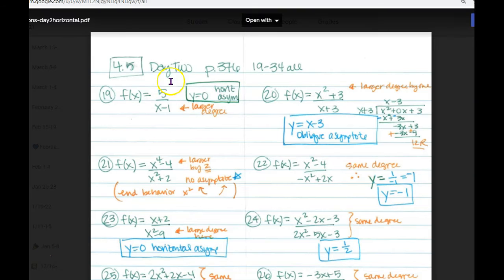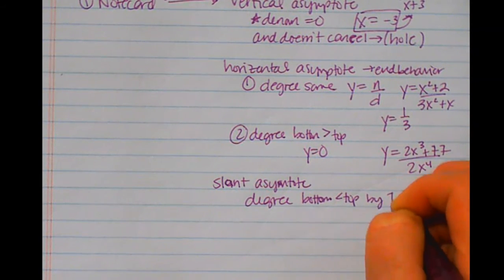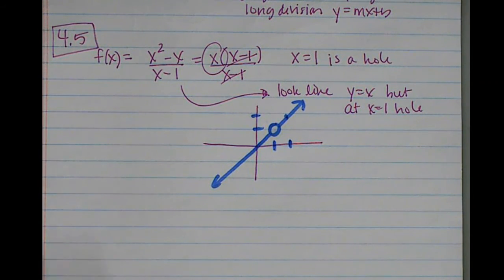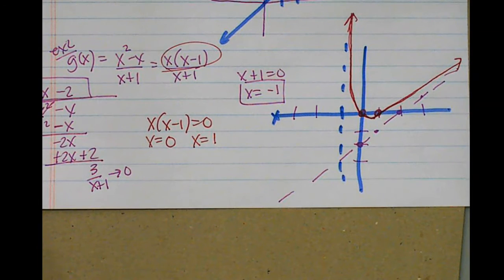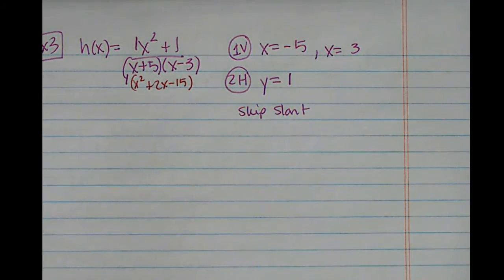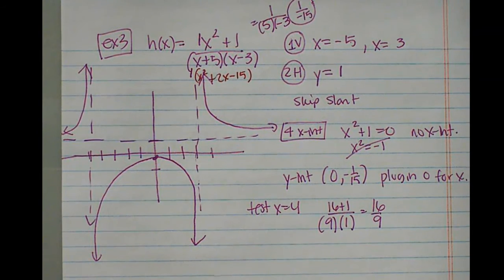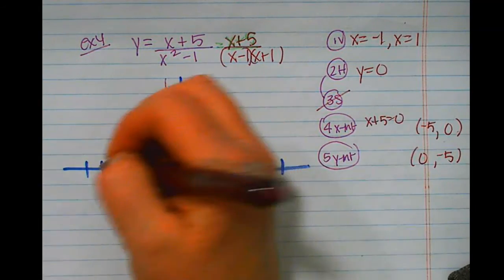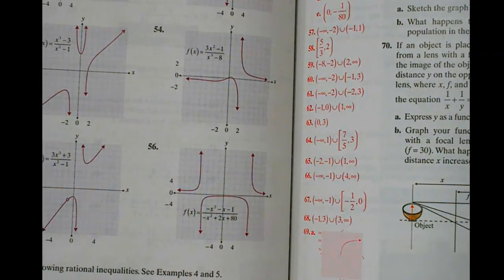4.5 day 3, putting it all together | Precalculus